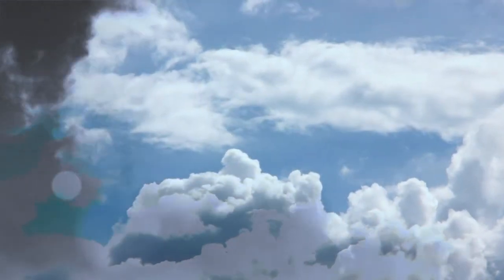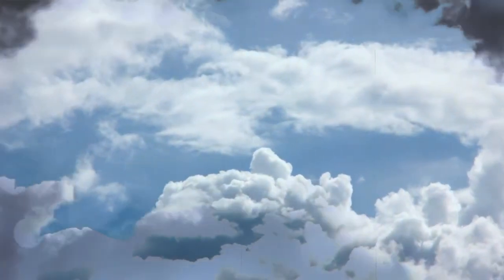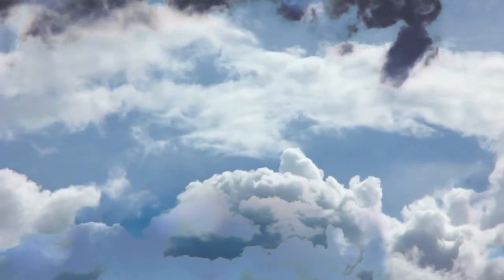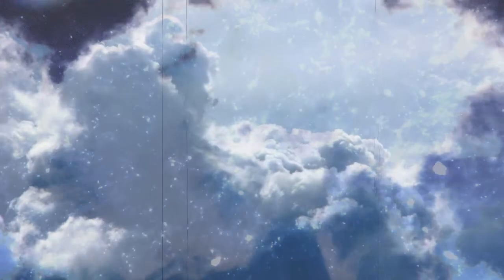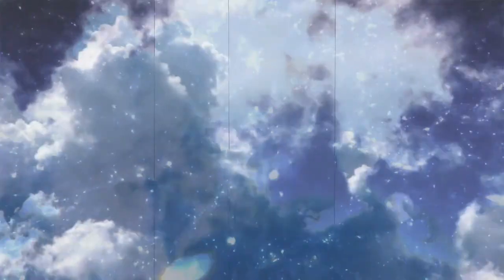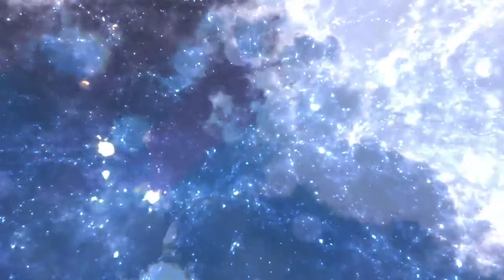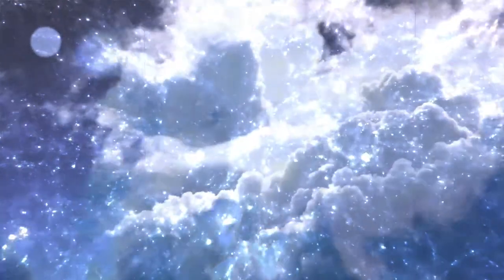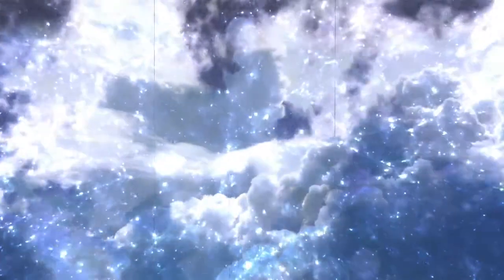"The Aviator" (Official Trailer)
Major Duke